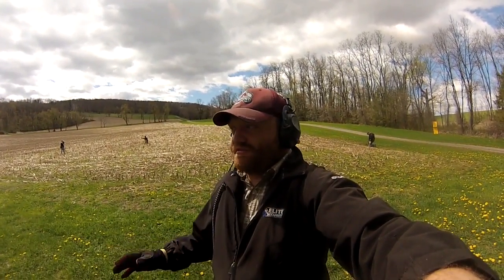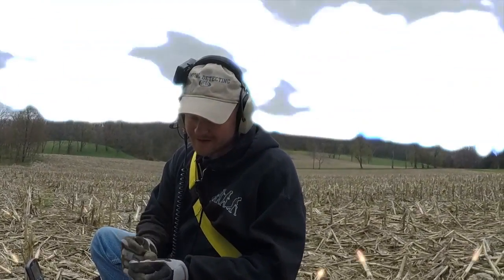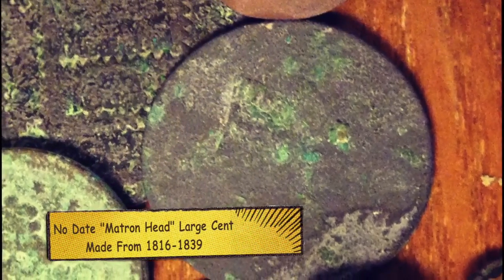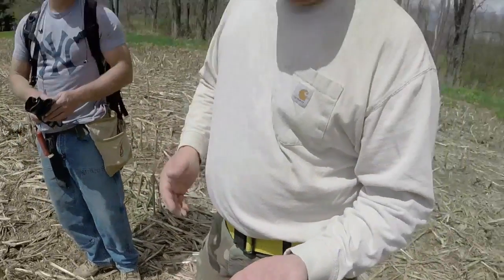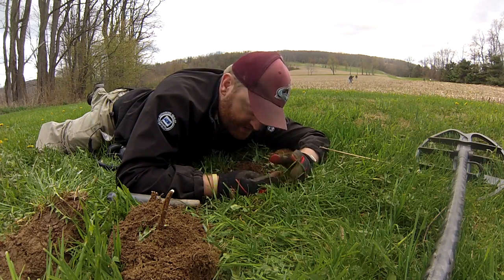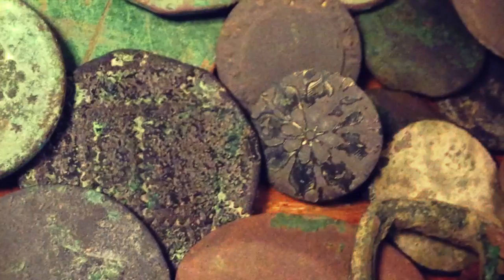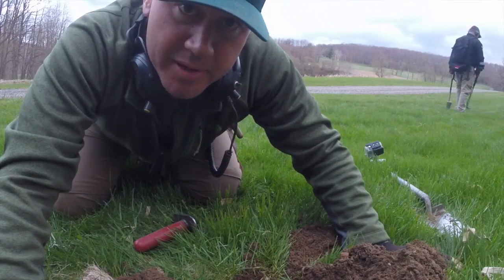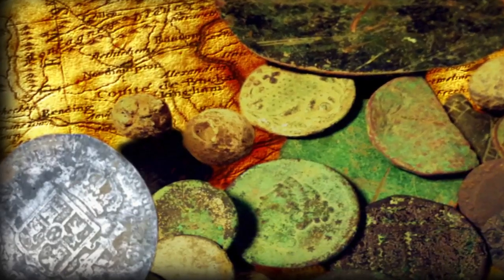Colonial Corn Field Coin Craziness!! A Metal Detecting Dream Come True!!!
This is an excerpt from "Dirt Fishin America: The Movie". On this video Dr.Tones, Dirt Digler and Pickhead get a chance to metal detect a colonial era corn field along side of two of the best treasure hunters in America. CTTodd and GKman get the guys on some serious colonial coins including a SPANISH SILVER REALE! 1700's coins galore!